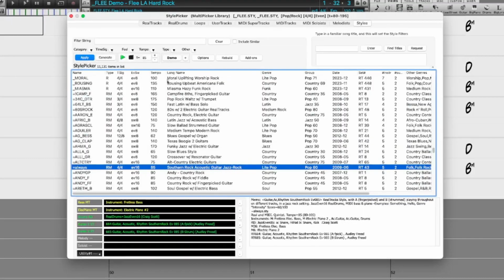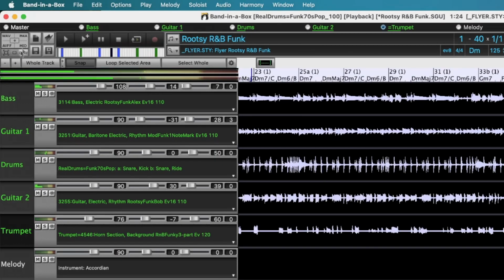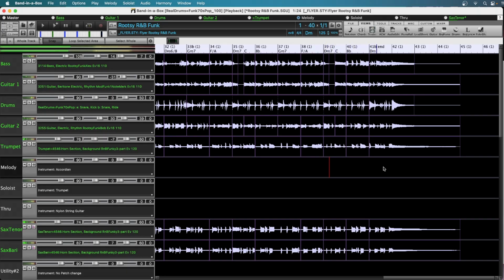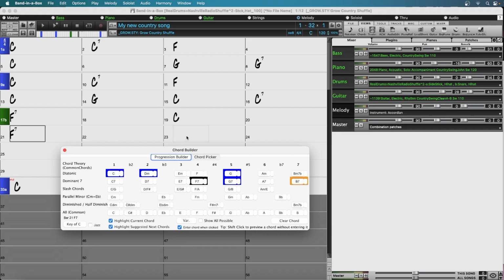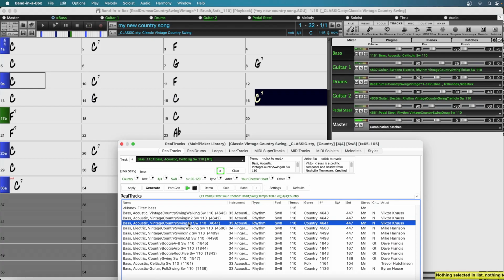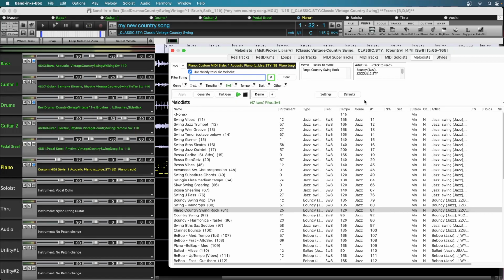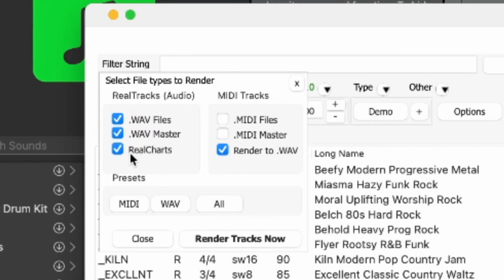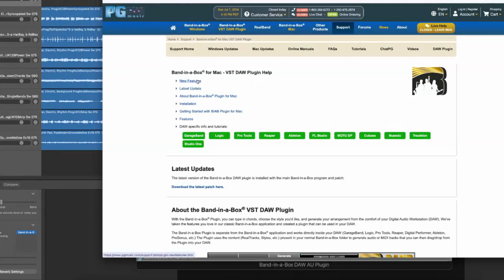Band-in-a-Box® 2024 for Mac®: Over 50 New Features and Enhancements!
Learn more about the new features in Band-in-a-Box® 2024 for Mac®!

00:23 Brief overview of new content
05:58 quick look at major new features
08:03 brief overview of how Band-in-a-Box works
09:55 Major New Feature:  The Tracks Window!
10:53 Tracks Window:  edit phrases & loops
17:47 Tracks Window:  looping phrases
21:12 Chord Progression Builder
32:20 MultiPicker Library Window
37:08 Faster Generations and Renders
38:58 MultiPicker:  Floating Window
39:31 MultiPicker:  Song Titles Filter for RealTracks, RealDrums, etc.
41:38 MultiPicker:  Partial Regeneration
44:37 MultiPicker:  Patial Generation for ALL track types
45:10 MultiPicker:  Set Favorites for ALL track types
45:22 MultiPicker:  MIDI Tracks added
46:59 MultiPicker:  Soloist easier to use
47:57 MultiPicker:  Soloist Demos
49:47 MultiPicker:  Melodist Demos
54:19 MultiPicker:  Remembered Style
54:45 LyricLab support
56:58 Floating Windows Everywhere!
57:22 Floating Bar Settings Dialog
58:15:  Floating Chord Options Dialog
58:48:  Shots, Rests, Holds for Utility Tracks
1:01:25 DAW Plugin v6
1:02:05 DAW Plugin:  instant playback in stylepicker
1:03:24 DAW Plugin:  play chordsheet chords from stylepicker
1:05:09 DAW Plugin:  render tracks directly in stylepicker
1:07:50 DAW Plugin:  load chords from MIDI files
1:08:22 DAW Plugin:  shots, rests, holds for utility tracks